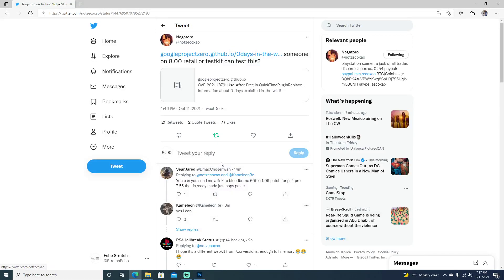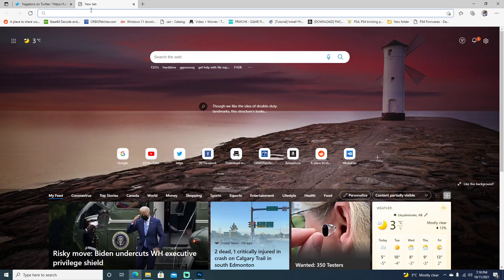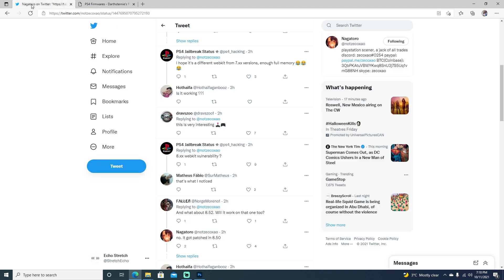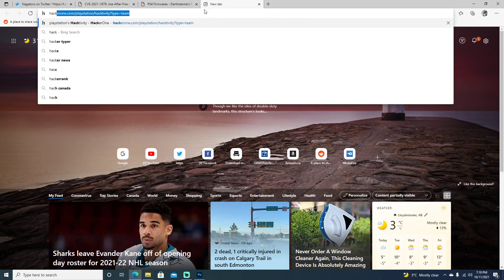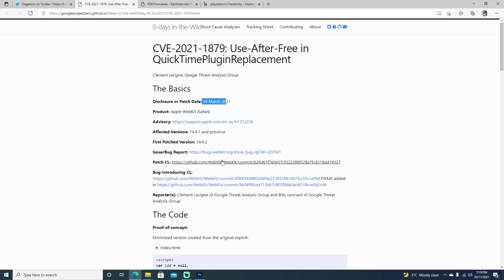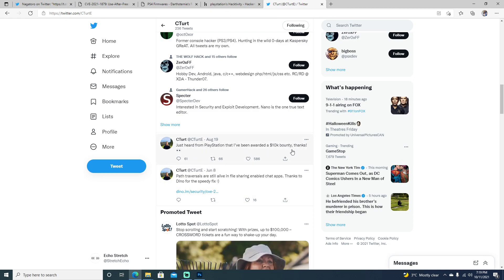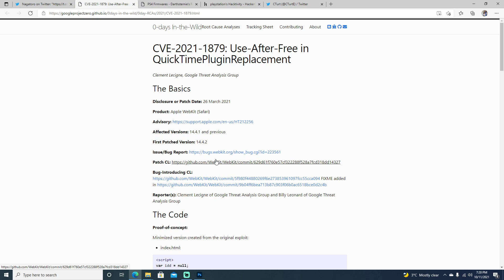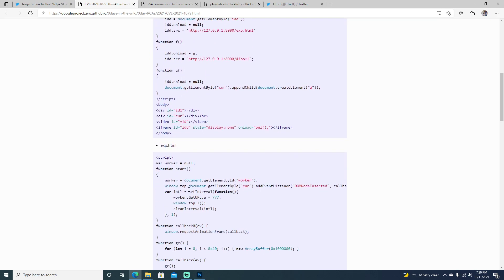Possible Webkit For Playstation 4 8.00 8.01 8.03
Webkit Info